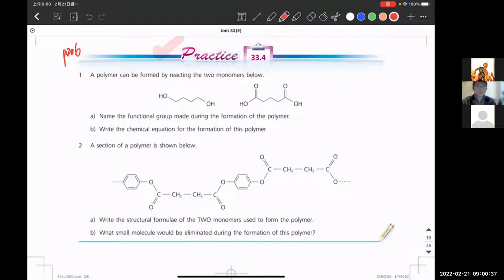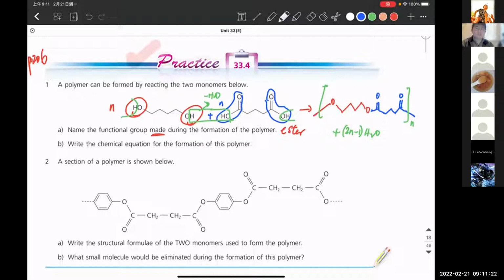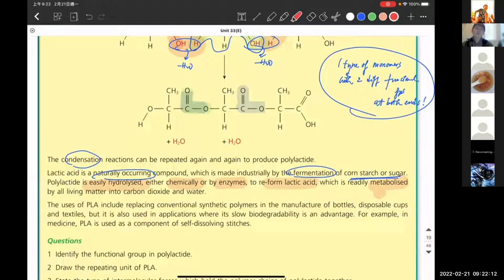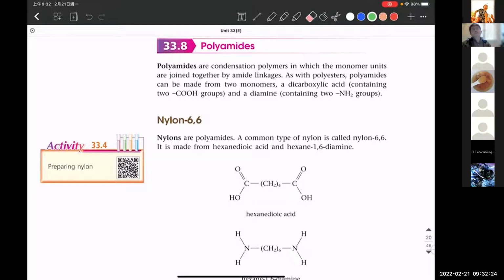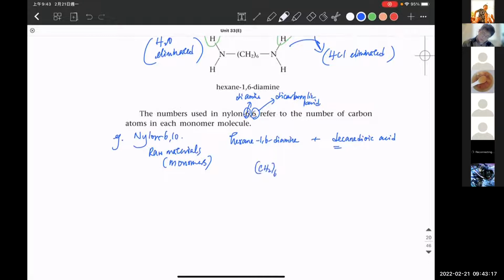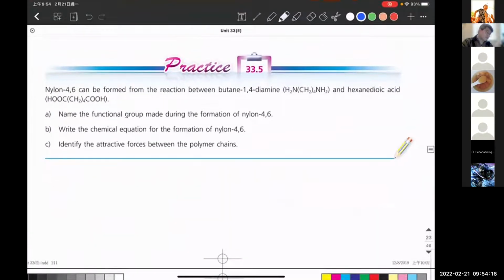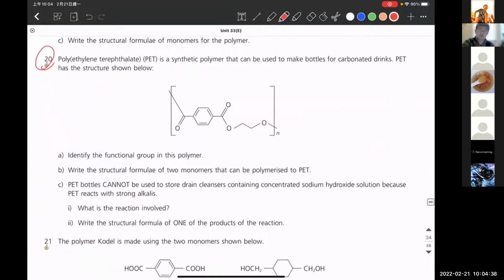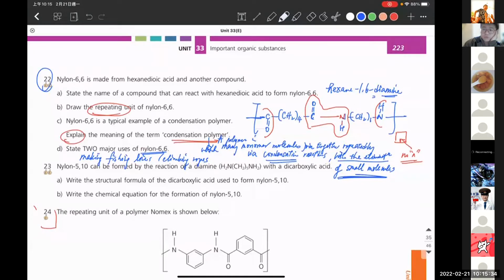Condensation Polymers - Polyesters and Polyamides